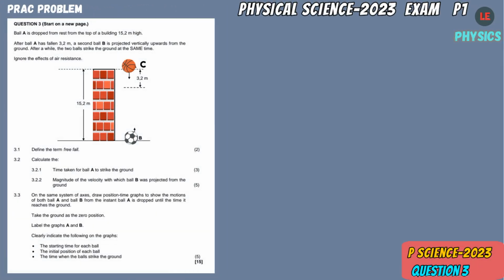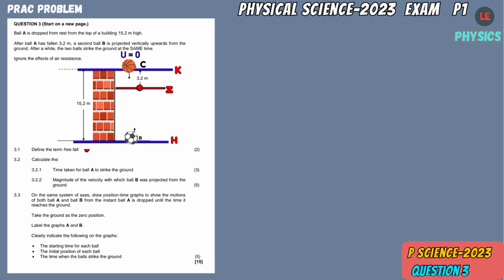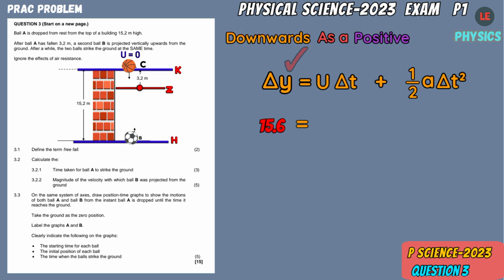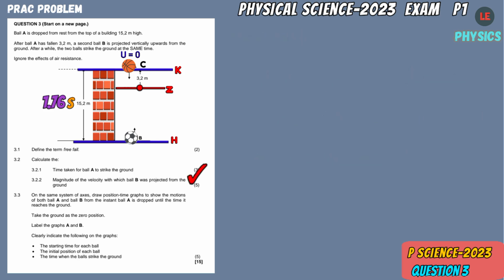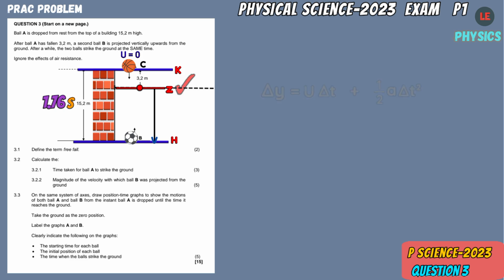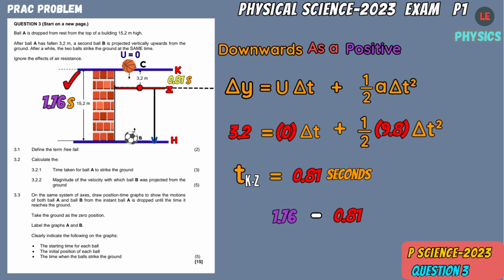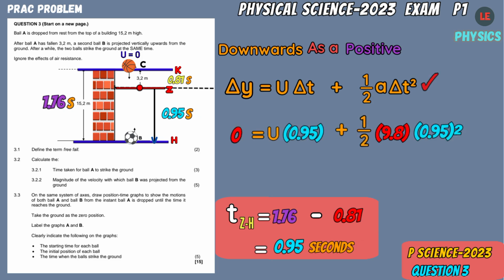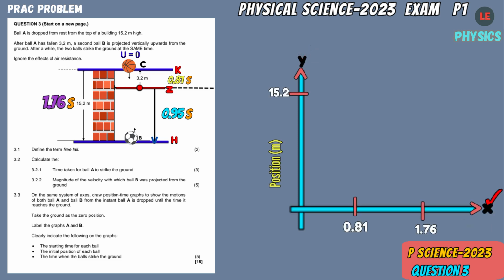Question 3 Physics 2023 (free fall)